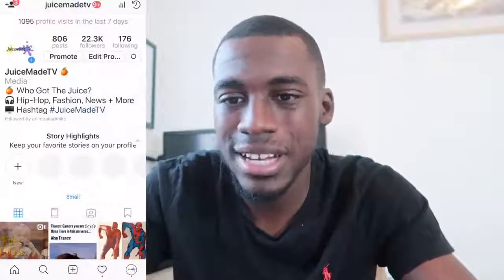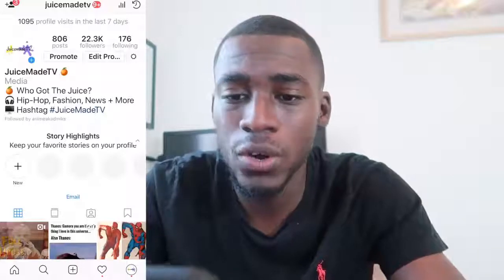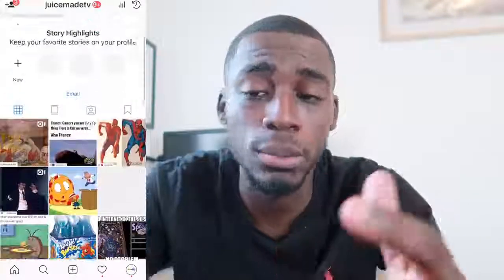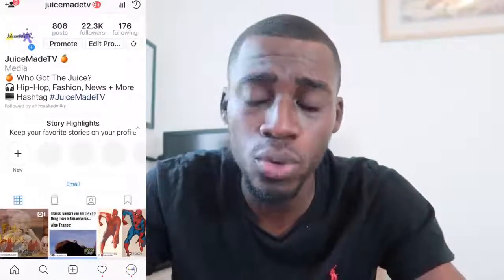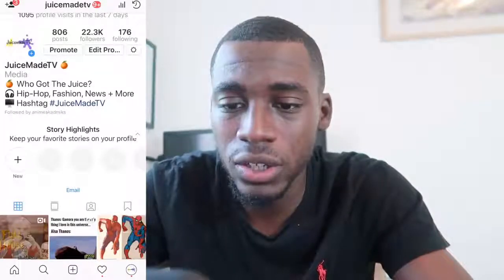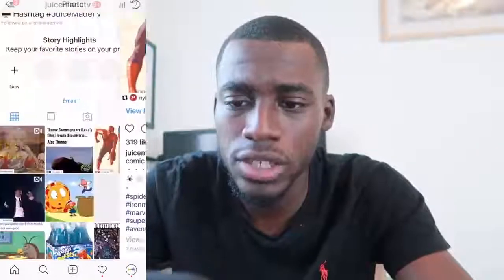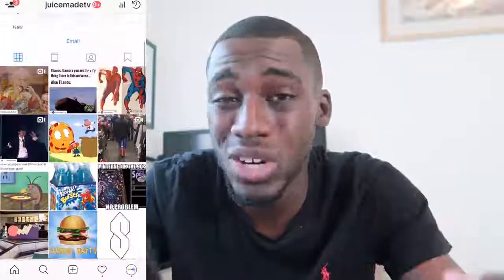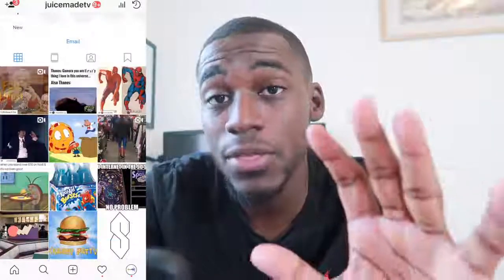How To GAIN 1000 ACTIVE Followers On Instagram EVERYDAY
How To GAIN 1000 ACTIVE Followers On Instagram

Revealing Secrets: Learn How I Earn $250 Daily Online. Simplest Method

E-commerce has changed my life. I remember when I would stay up late at night working on my Shopify business. I knew if I never gave up and kept going I would see the end of the tunnel. That is exactly what happen. Creating a Shopify store not only has allowed me to travel the world but create passive income for myself.

I use to dread waking up in the morning at 5AM going into my 9-5 job. I knew that life was not for me. Passive income is the best and the ultimate goal which I feel like everyone should pursue. Unfortunately, not everyone knows how to.

That is why, I want to change as many lives as I can. I know that it is going to be a long road cause there are a BILLION people on this earth…BUT if i can impact YOU…yes you the person that is
reading this right now. I know I have done my job. Financial freedom is possible my friend. Watch below how I am able to travel and work wherever I want just by using Profitsgram!

speculation and my personal experience. You should always understand that with investing there is always risk. You should always do your own research before making any investment.